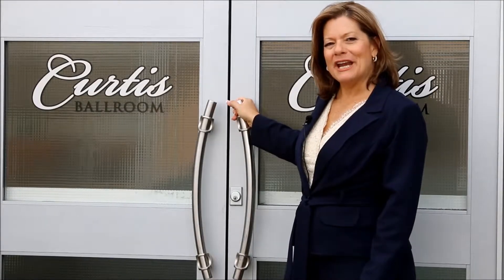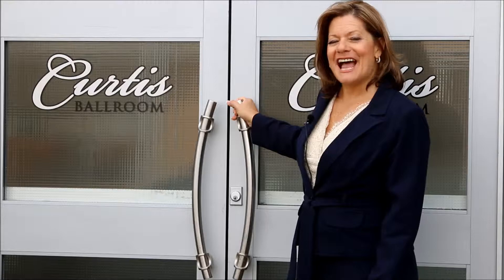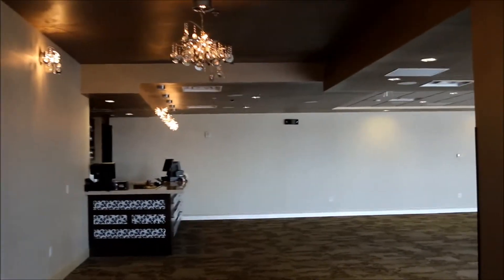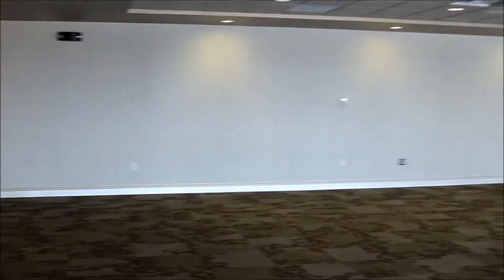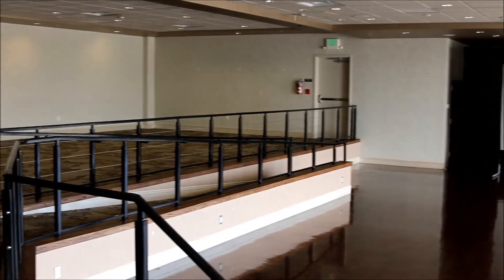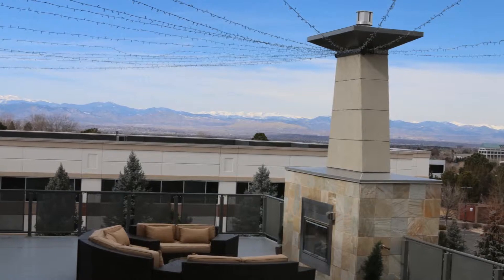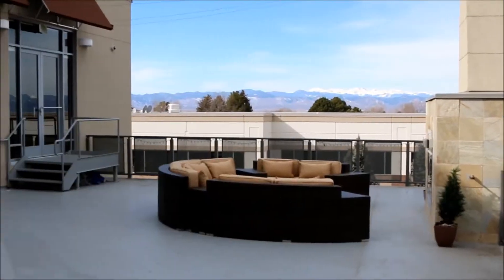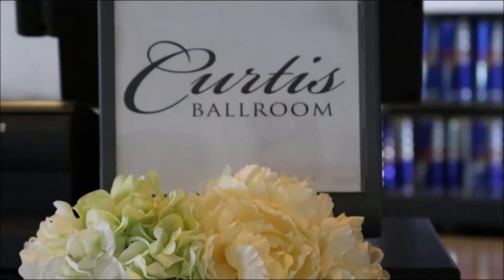Curtis Ballroom at The Landmark Video Tour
Here we are today at Curtis Ballroom at The Landmark, Let's go inside and take a tour!

The Curtis Ballroom features modern décor with small chandeliers and hosts only 1 wedding per day.  They provide tables, chairs, basic linens and dishware with the rental of the facility.

There is a large built in bar area.  You have the option of choosing their in-house catering or bringing in one of the 6 catering companies they allow. There is a 1000 square foot built-in dance floor, plenty of room for either a DJ or a band. The most unique feature of the Curtis ballroom is their outdoor patio that can be used for an outdoor ceremony or cocktail hour with beautiful views of both the mountains as well as the downtown skyline.

to see more of our hand selected Wedding Venues and Vendors.